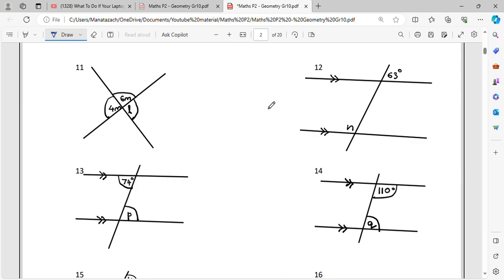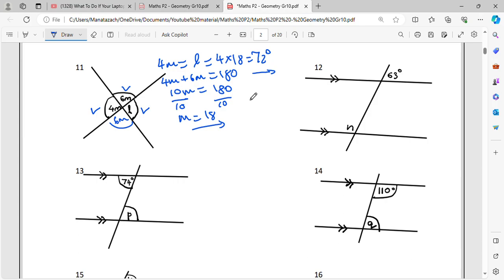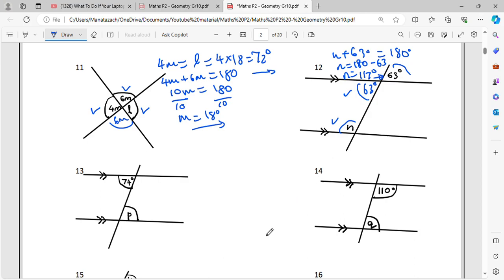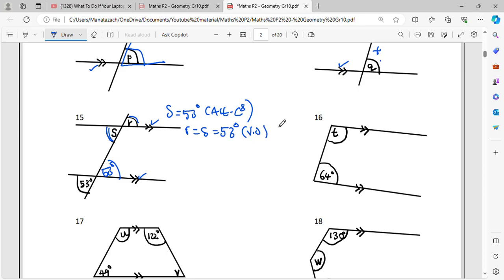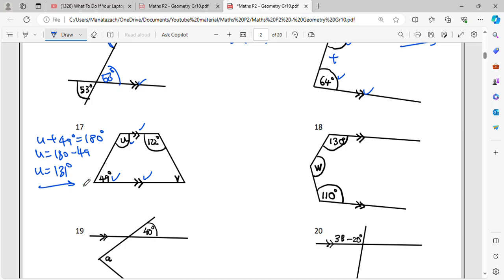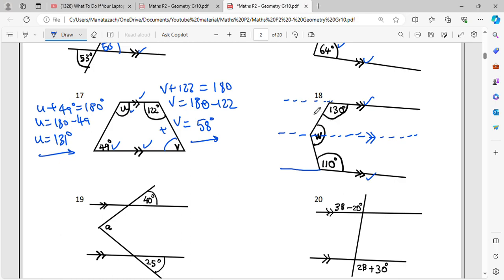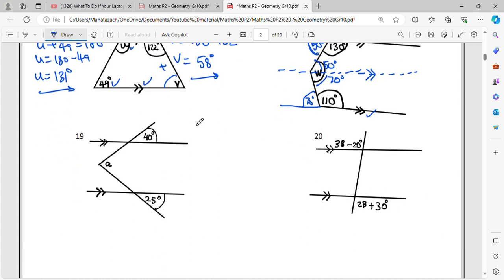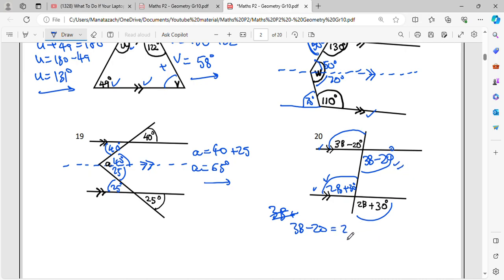Grade 10 Maths Paper 2 Geometry parallel lines Part 2